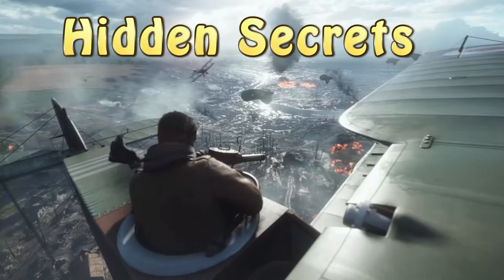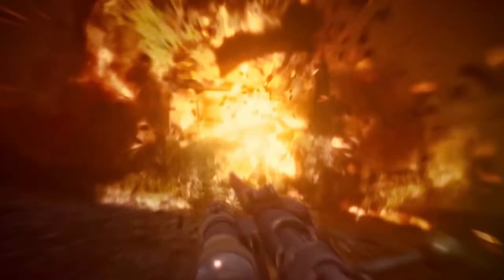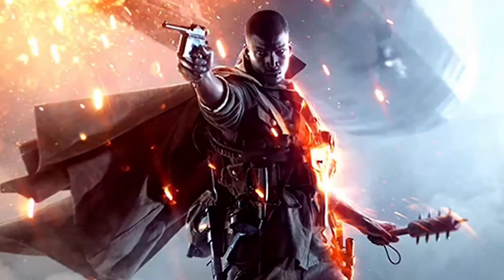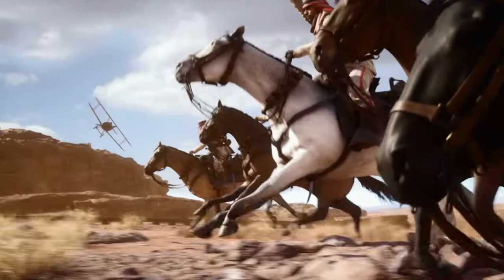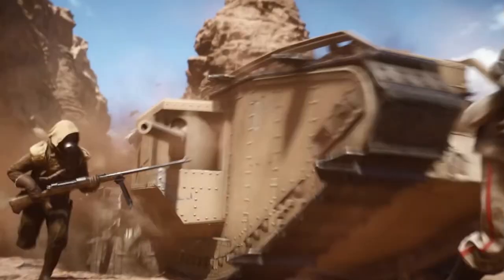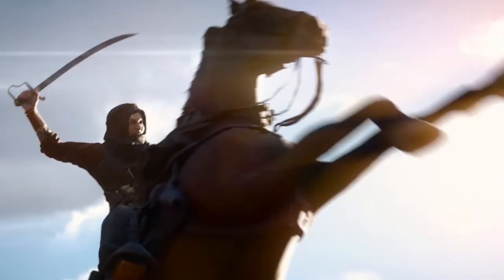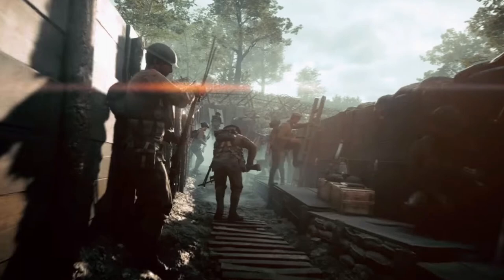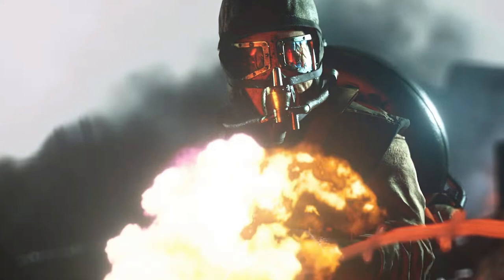HIDDEN SECRETS - BATTLEFIELD 1 (BATTLEFIELD 1 WEAPONS, VEHICLES, MAPS - BF1)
So the trailer contained a lot of well hidden information which many of us didn't initially see. I have analysed and researched all BF1 information to make this video for you guys. Here are the BF1 weapons, vehicles, maps, melee weapons and map destruction.